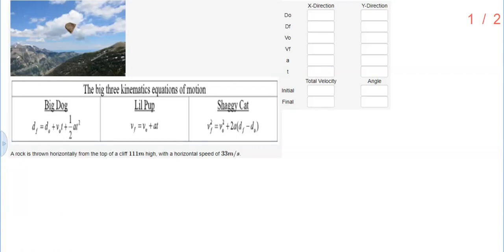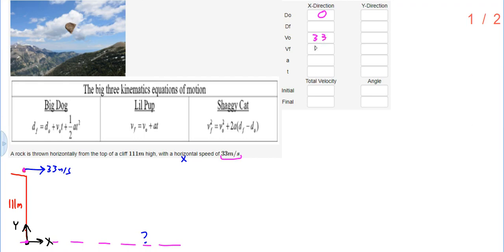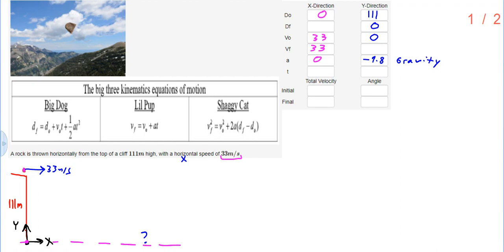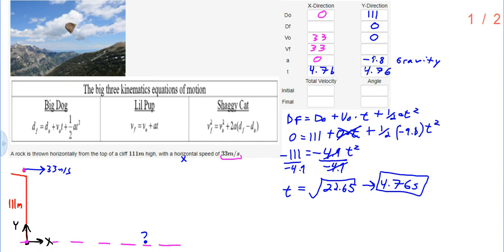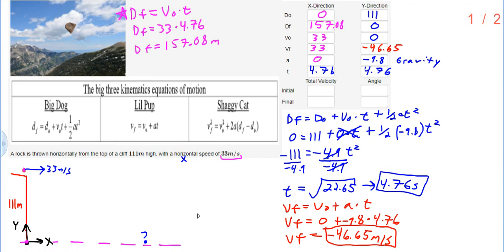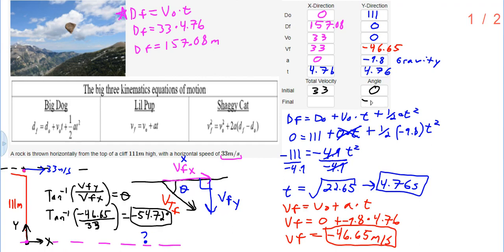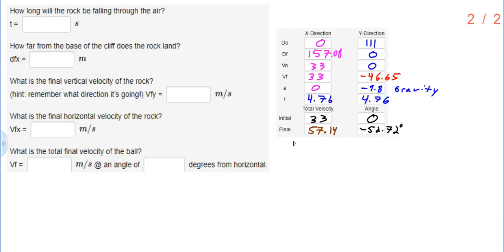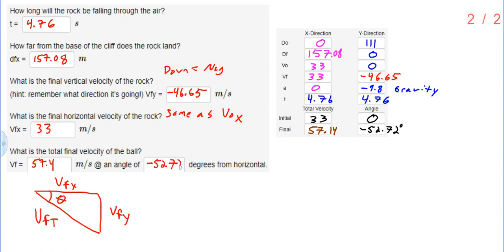2D Horizontal Launch Example Problem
This video explains how to solve for a rock that is being thrown HORIZONTALY off a cliff.